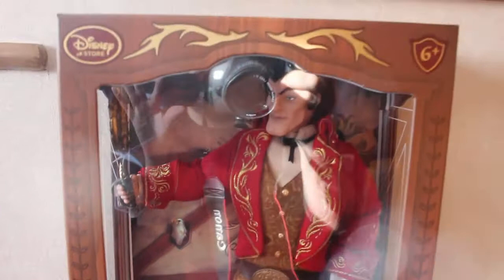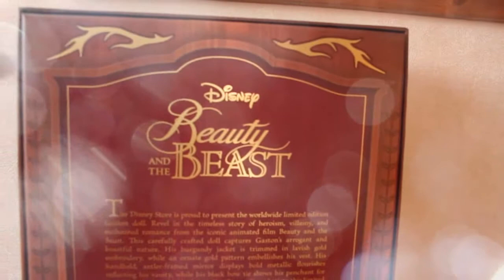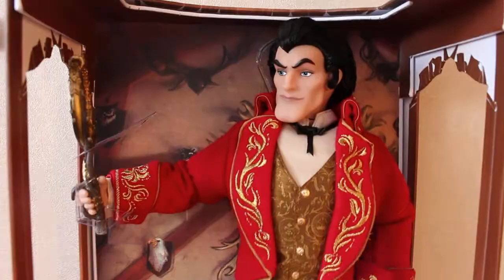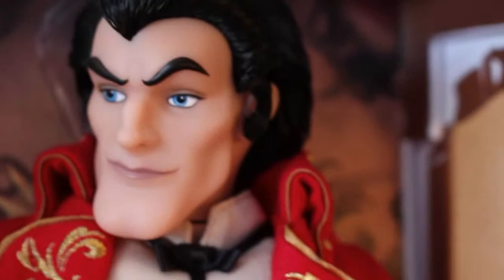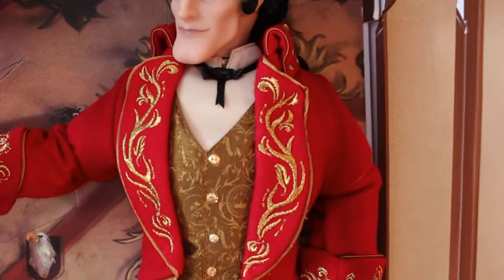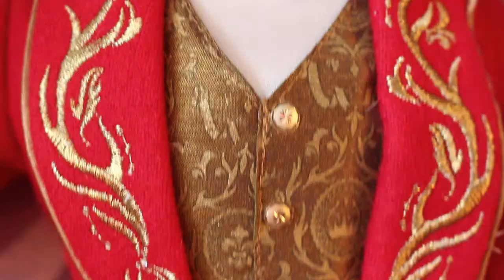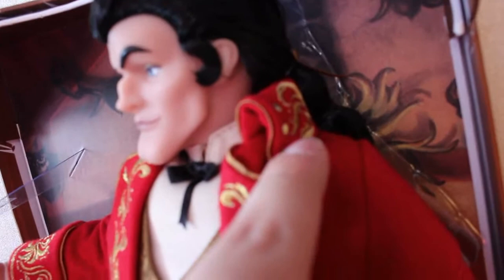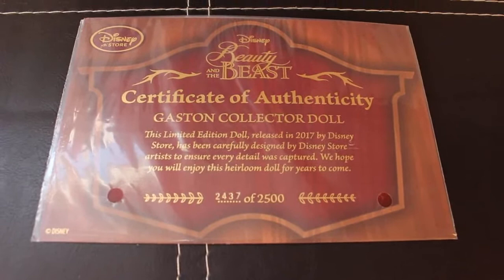DISNEY STORE - Gaston - 17" Limited Edition Doll - REVIEW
Here is my review of the Gaston 17" Limited Edition doll by the Disney Store. Just in time for the 25th Anniversary of Beauty and the Beast.

FOR REVIEW PURPOSES ONLY! ALBUM IN QUESTION HAS BEEN PRE-ORDERED. I HAVE AND WILL ALWAYS PAY FOR ALL MUSIC I REVIEW!